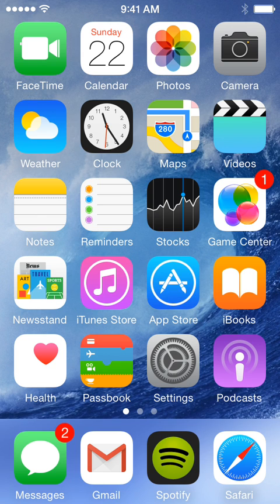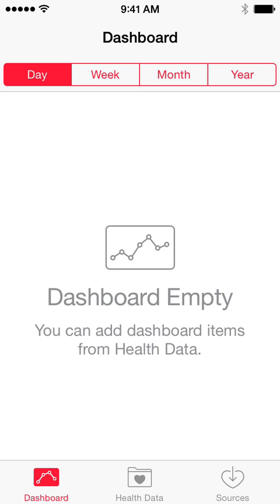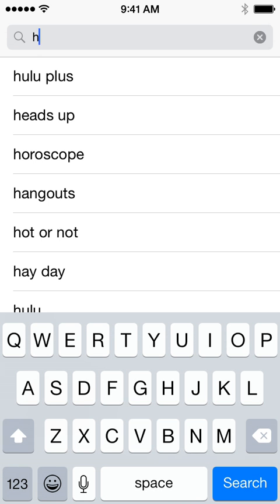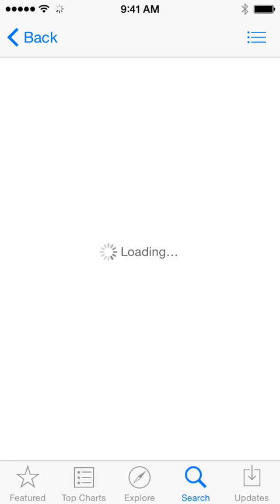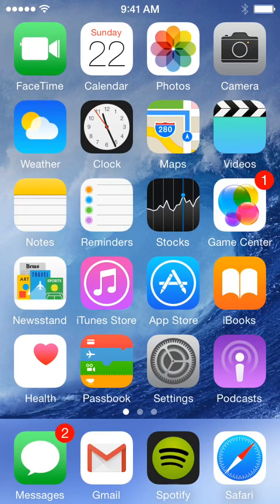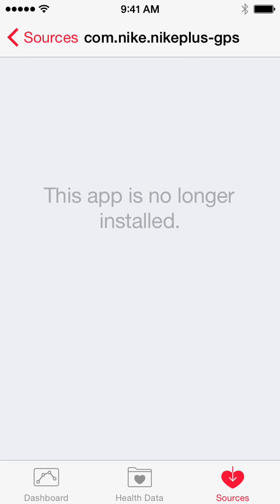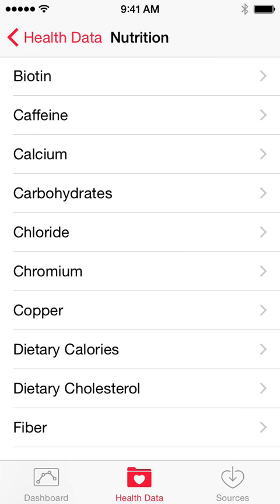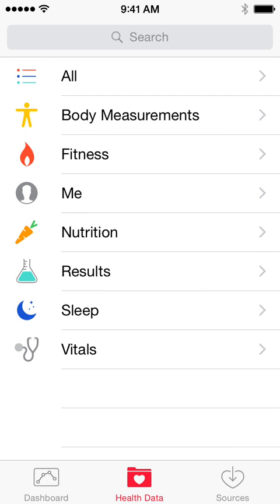Apple Health App Tutorial iOS 8